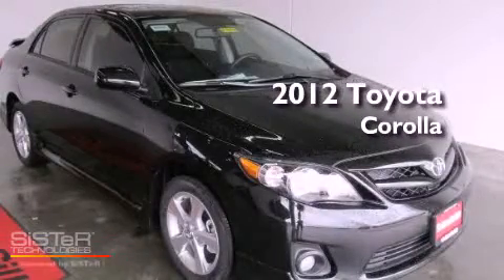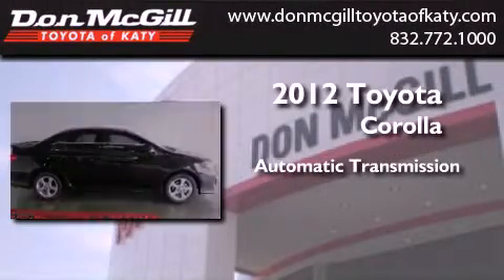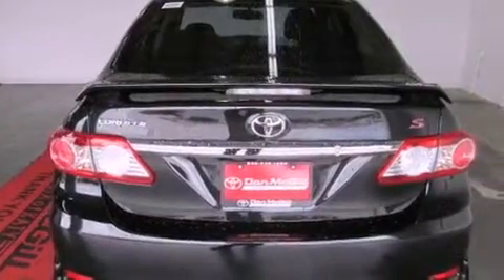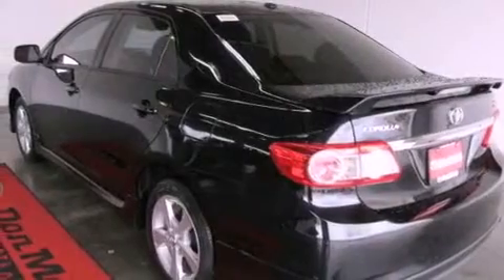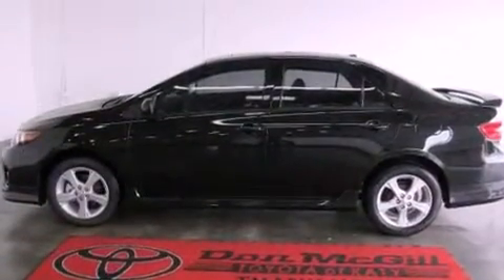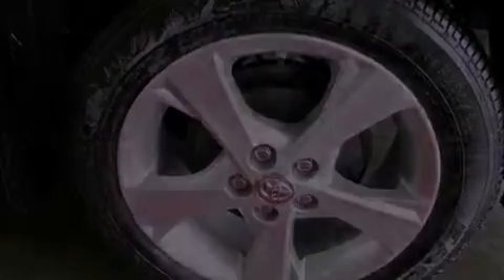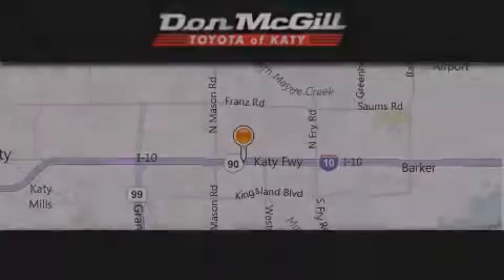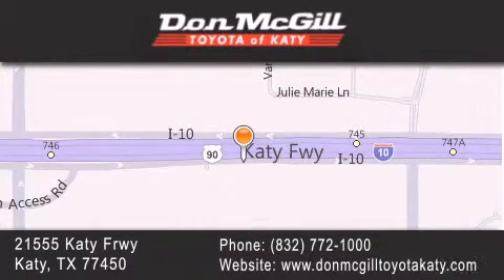2012 Toyota Corolla Katy TX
Year : 2012
 Make : Toyota
 Model : Corolla
 Engine : 4 Cyl.
 Trans . : Automatic
 Exterior : Black Sand Pearl

 Interior : Dark Charcoal
 Stock : K32818

 2012 Katy TX